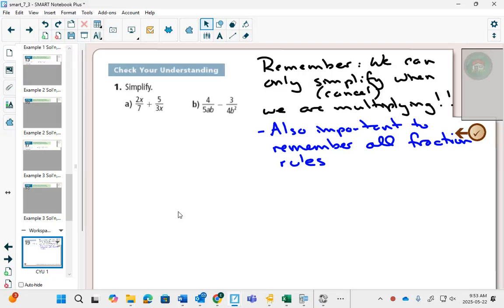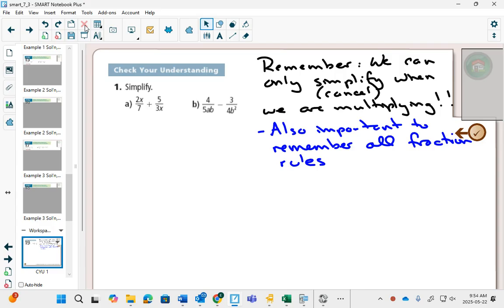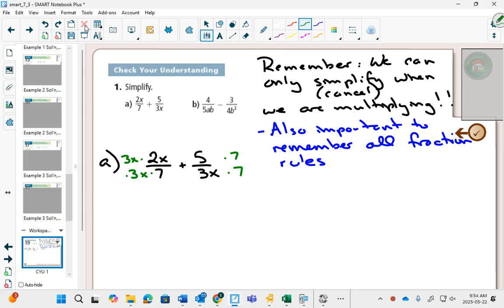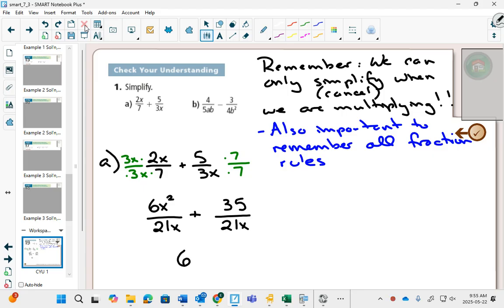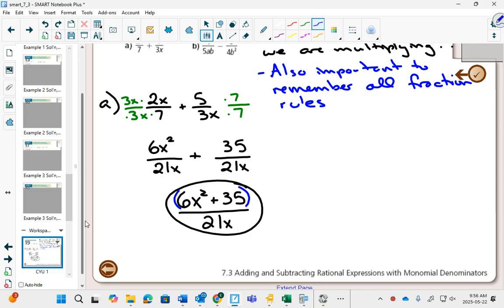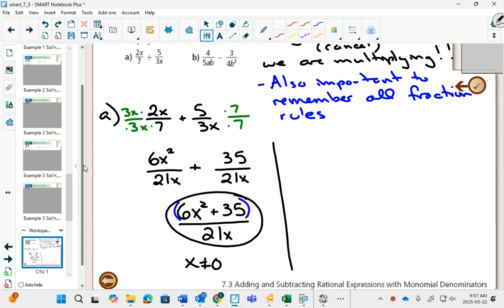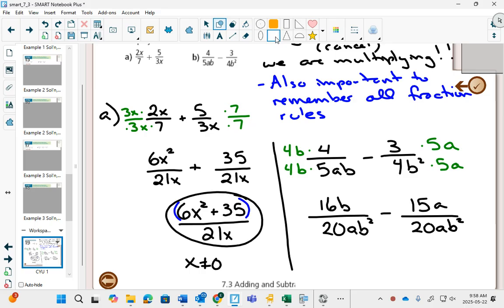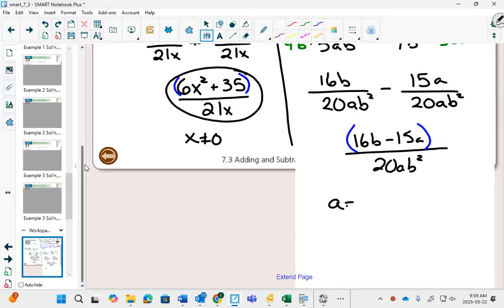30SP P2 7 3 Example 1